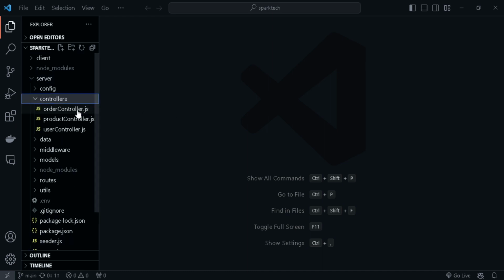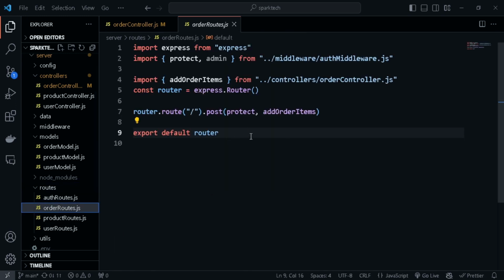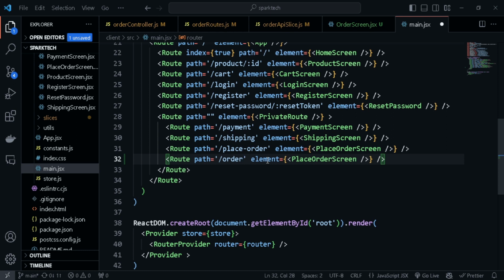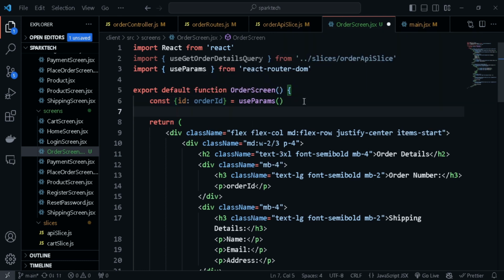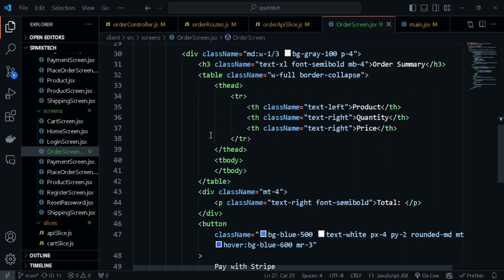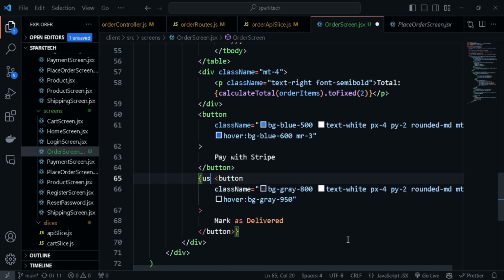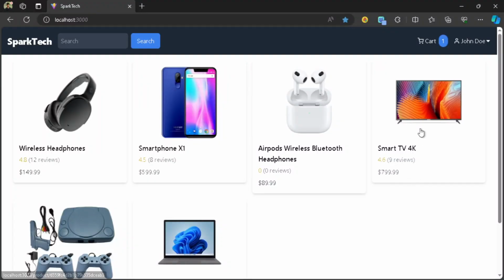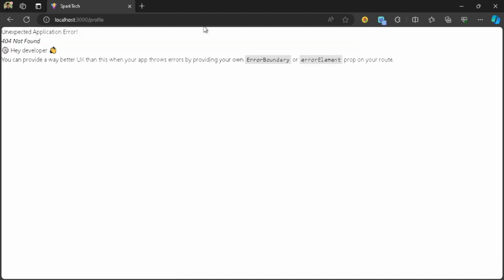Order Screen: Displaying Order Details | MERN Stack E-Commerce From Scratch